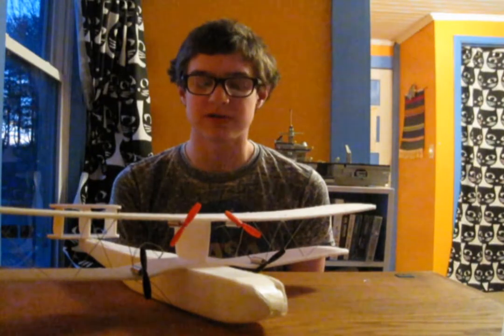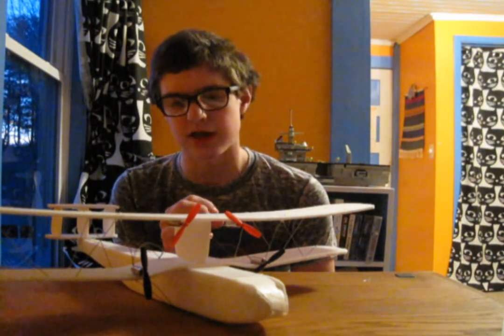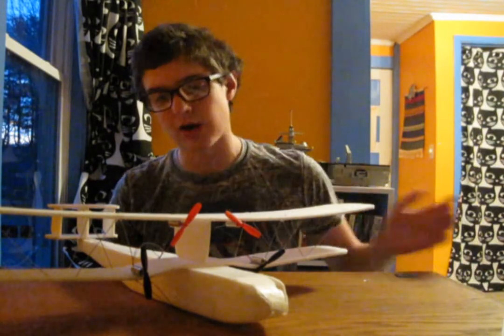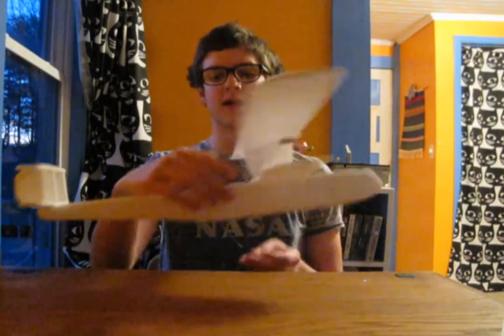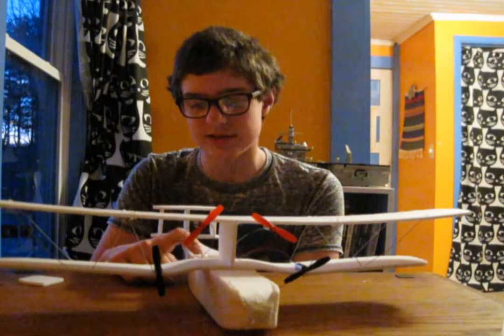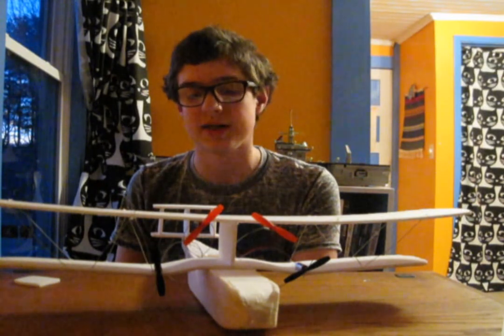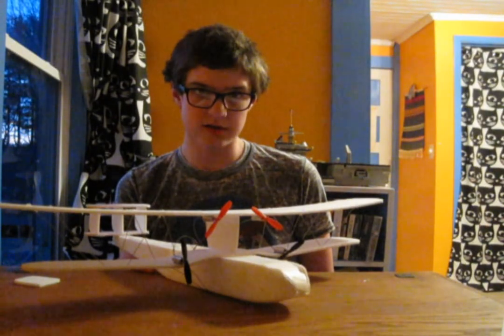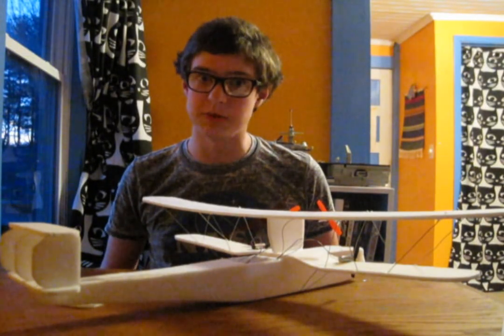H.P. 42 Part 2! - Second Version of an RC Plane Made From a Drone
The second version of a project I made earlier on this channel - making an RC version of a 1930s plane from a $20 drone.

This means you are permitted to share, use, and modify this work, provided that you give credit to the creator, use this work only for noncommercial purposes, and licence any modifications under the same licence.